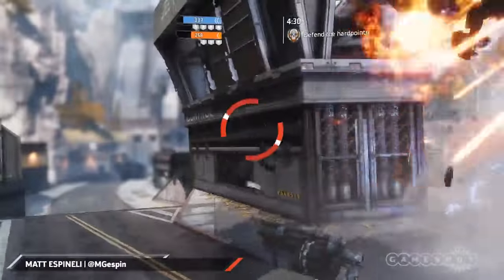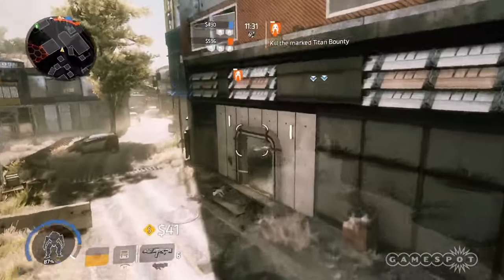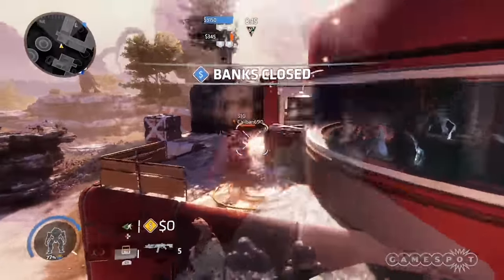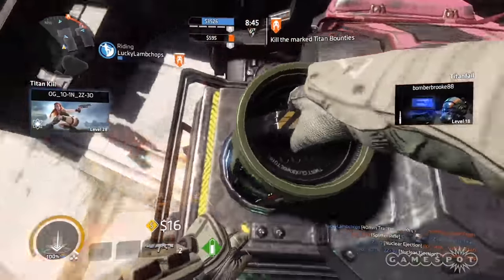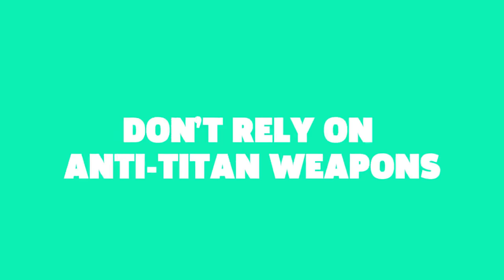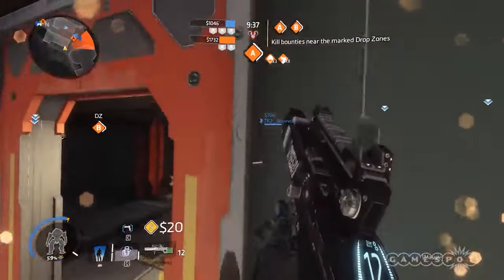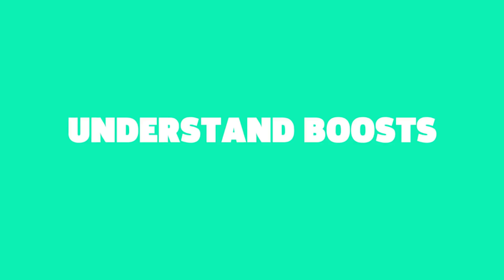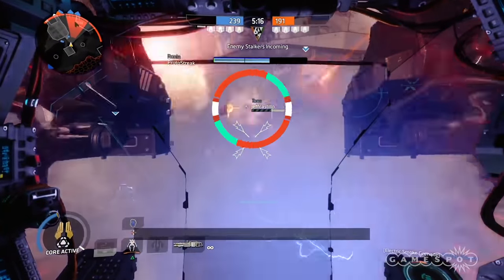Titanfall 2 Multiplayer: 11 Tips for Beginner Pilots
Titanfall 2's multiplayer is a chaotic and frenetic affair, which often makes it difficult to keep up with. That's why we've compiled tips to help you better your skills as a soldier and Titan pilot. Click ahead for all the essential tactics you need to get started.

Follow Titanfall 2 at GameSpot.com!